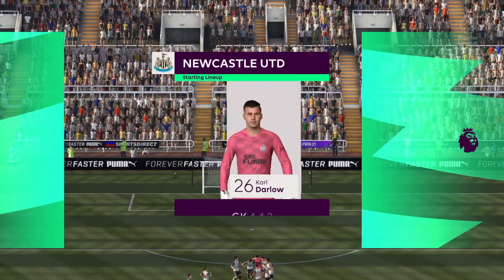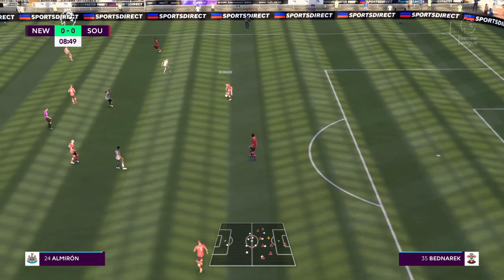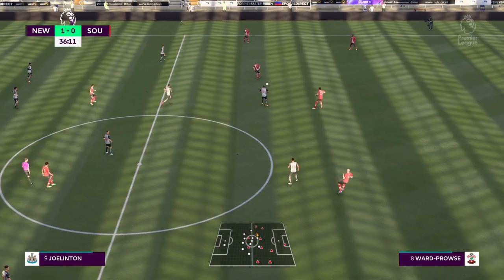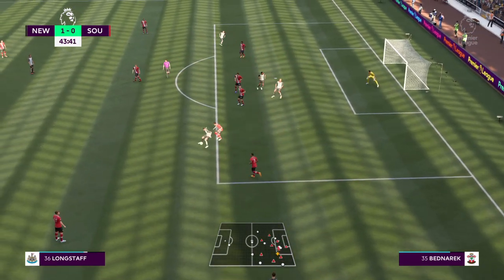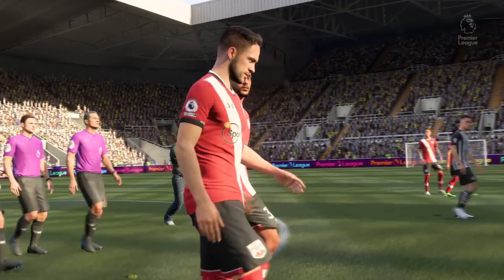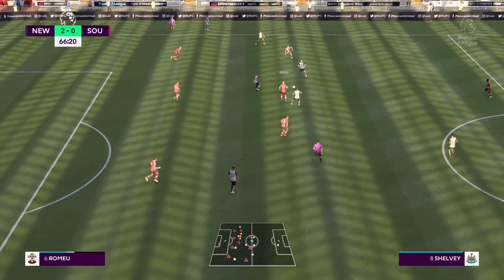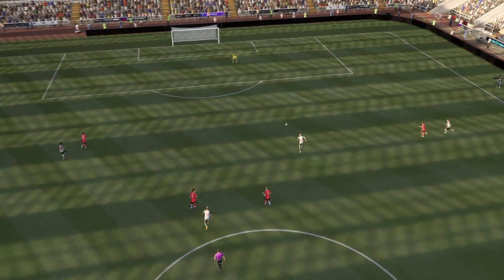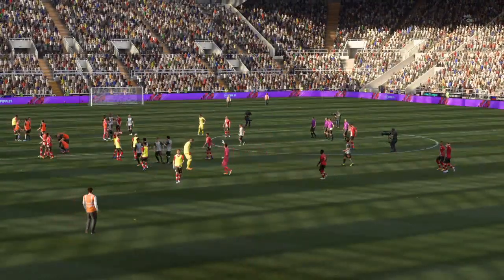Newcastle v. Southampton | PREMIER LEAGUE Highlights/Predictions | 2/6/2021 | FIFA 21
Newcastle vs Southampton FIFA 21 Predictions/Highlights.